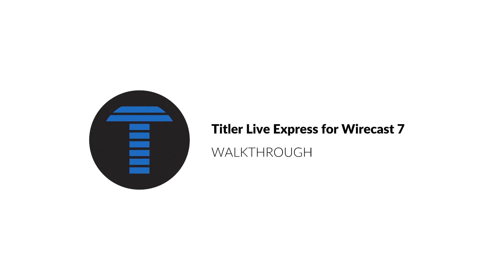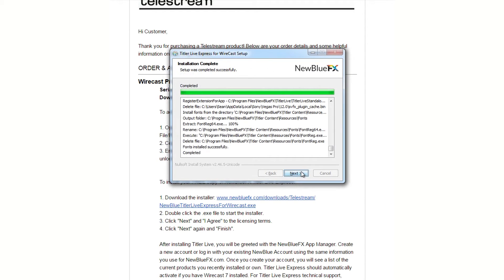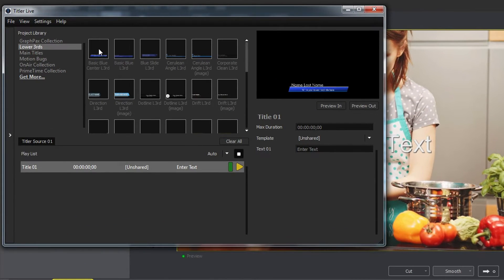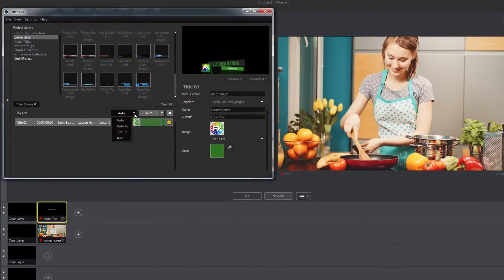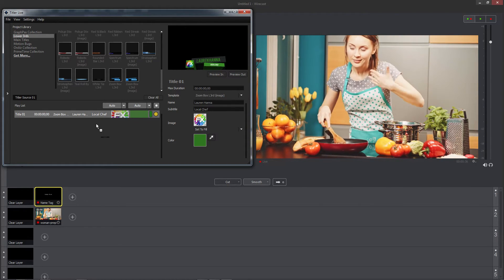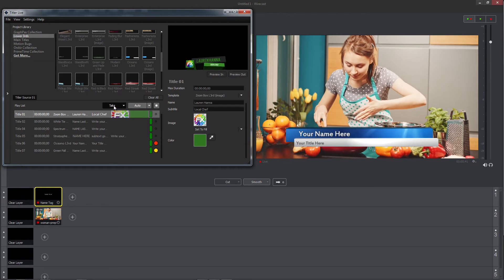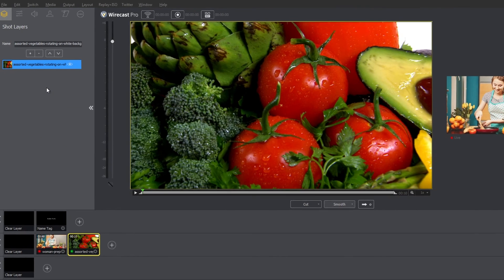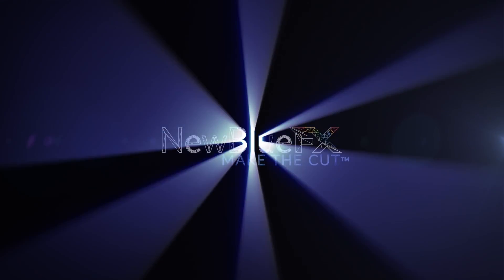Titler Live Express Walkthrough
Learn everything you need to know about Titler Live Express from installation to customization with this in-depth walkthrough. To get more details about Titler Live Express